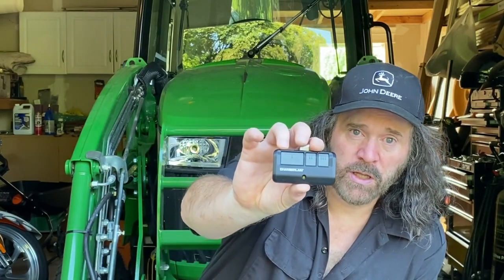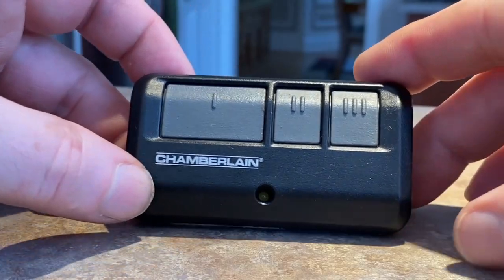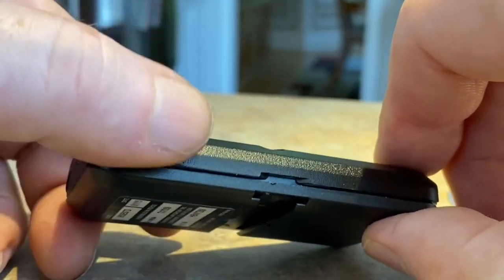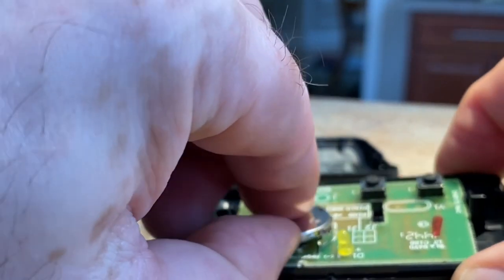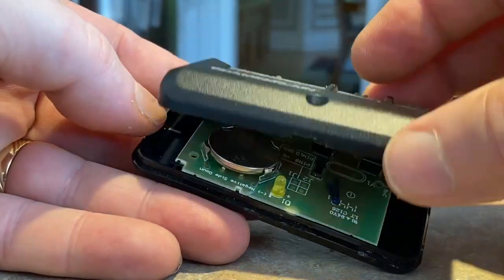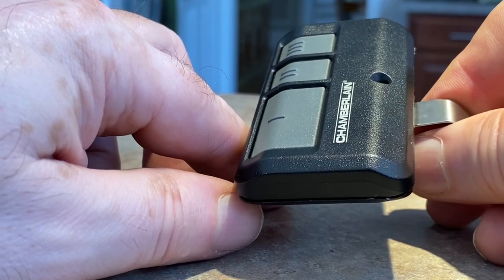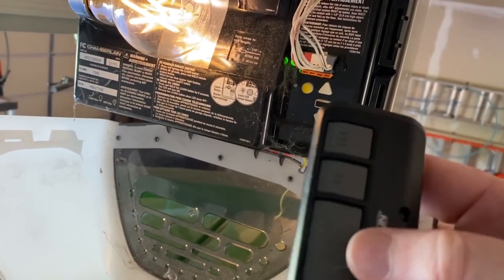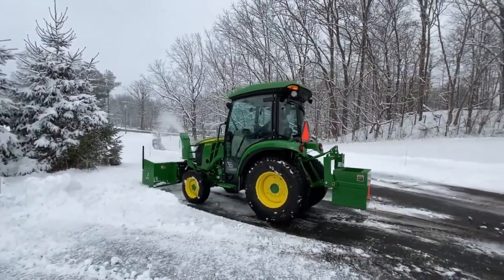Chamberlain Battery Replacement - Garage door remote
In this video, I go over changing out the battery on a Chamberlain garage door remote. Please be sure to view my previous video on replacing the wireless keypad that mounts outside.